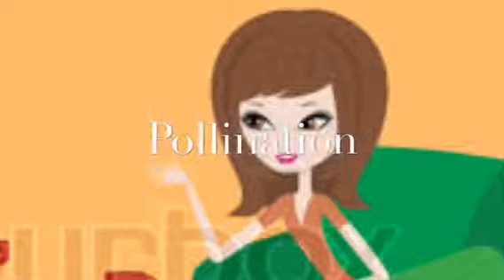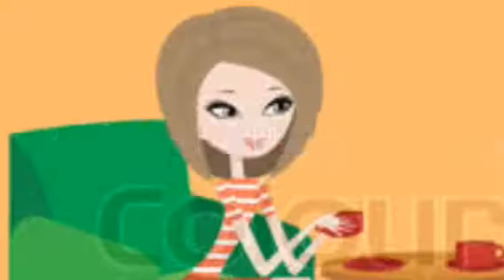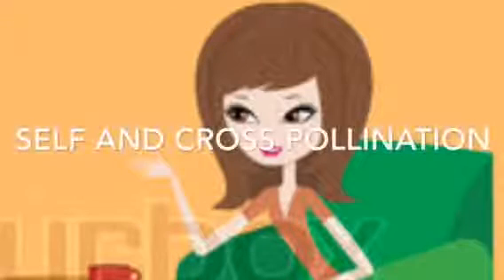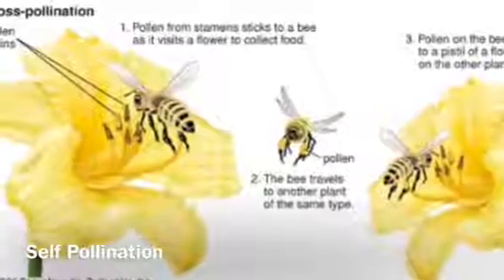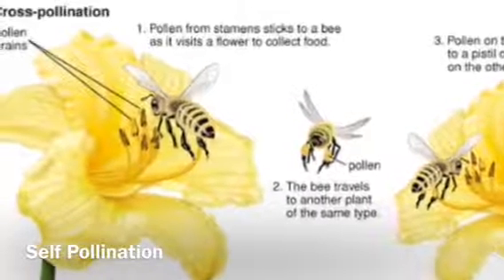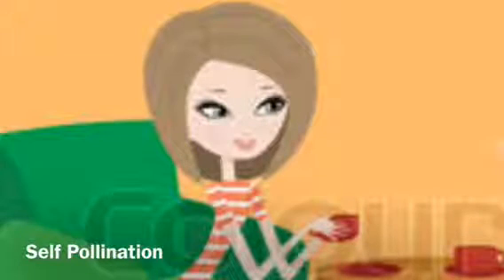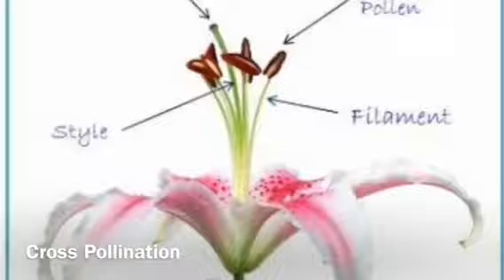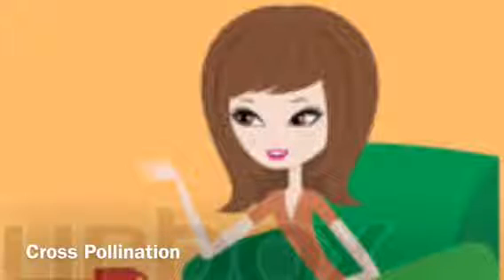Asexual and Sexual Reproduction in Plants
Submitted by: Darra & AltheA